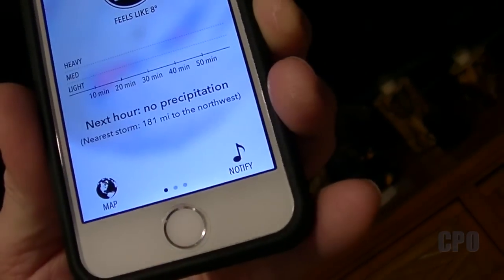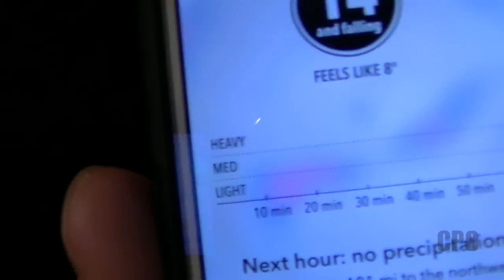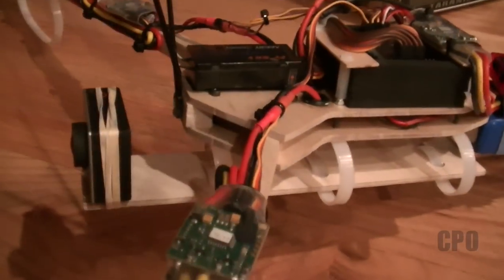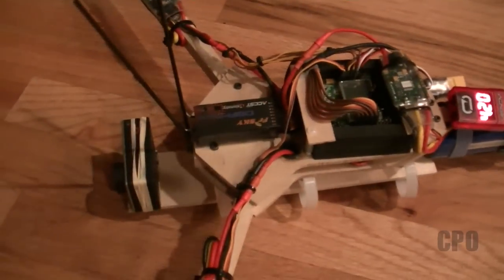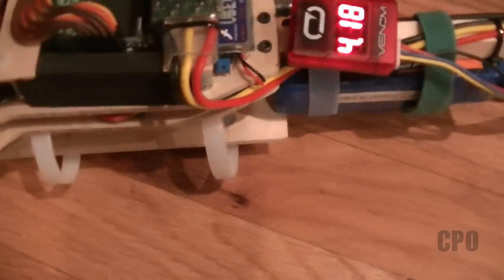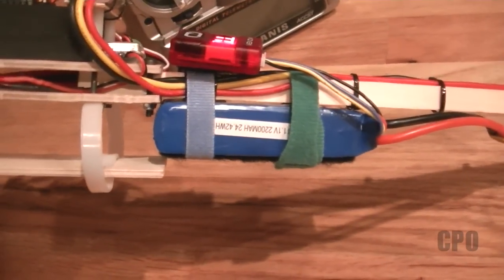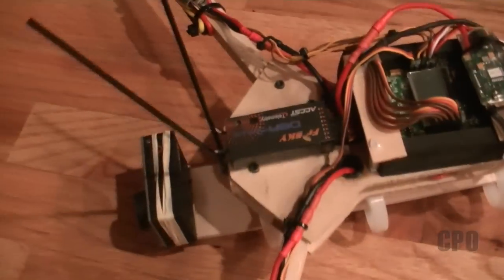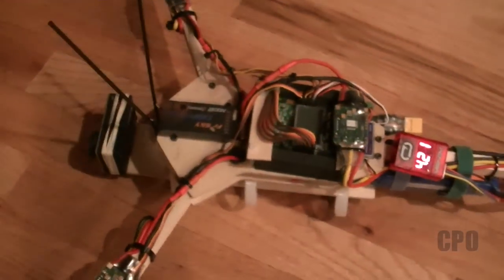CPO Tricopter Build : First Test of Vibration Dampening Camera Tray with GoPro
So, I'm pretty excited to report that my idea for a simple tricopter vibration dampening camera tray design looks to be working great. Probably the most unknown part of my build (as in the part that I haven't completely worked out in my head yet) was the camera tray.  I have seen lots of ideas on vibration dampening.  Some were very complicated, some just didn't seem to work. I tried to go with a blank slate, and throw all other ideas out and think through what might be a useable design.

Of course, you all now know what I came up with...a heavy duty zip tie mounting solution to connect the camera/battery tray to the aircraft. I thought the zip ties would be stiff enough to provide rigidity to the assembly, yet flexible enough to provide vibration dampening.

This morning, I stole the opportunity to test this design for the first time. I was out a little before sunrise with my GoPro camera rubber banded to the camera tray.  It doesn't get any simpler than that!  I did put a couple of pieces of gyro mounting foam under the camera so it wasn't sitting directly on the wood tray.

I couldn't be more pleased!  The lighting of the video isn't the best...but remember, this is still pre-dawn lighting.  I wasn't doing a camera test, but more looking at the mount.  Were there signs of vibration?  Jello?  Were the props in the picture? I feel like I can answer no to all of those questions.  The footage is unedited for cropping or stabilization. This is straight out of the camera, at the widest FOV setting.

As you can see in the video, my battery had to be moved back to the tail boom to offset the weight of the camera up front. I may extend that tray further back.  Not sure yet.  When I start adding FPV gear on the tail boom, the battery will probably go back under the body.  That testing will come soon.

Also, I consider this a testament to Steveis' KK2.1 V1.11S2 firmware. This flight is with completely stock settings. I have done ZERO tuning. This works, in my opinion, because I took great care in making sure that the KK board is directly over the center of gravity point on the tricopter.  It shouldn't have to work very hard to keep the thing in check, because it is naturally balanced. If all power was lost at once, I would expect it to fall straight down (right side up) because it is balanced exactly that way. And of course the default settings that Steveis put in the firmware are nearly perfect give that fact.

I can tell my P gains are a little high when the gusts of wind come...so I know I have some tuning to do...but you have to admit this is a pretty decent start!

Thanks for all of the support, and as always, feedback is always appreciated!

cpo